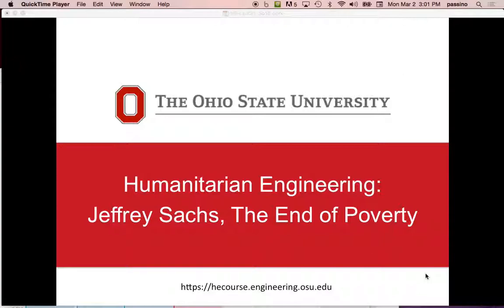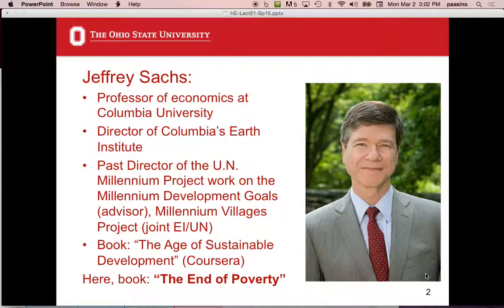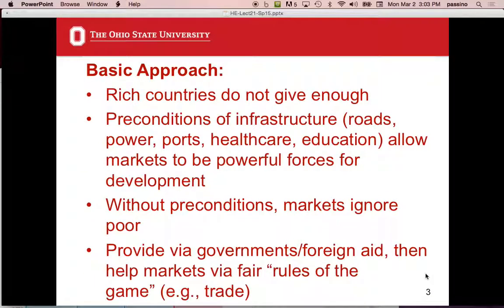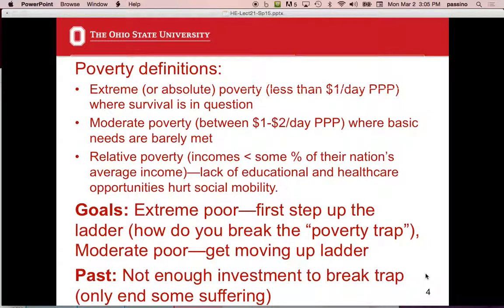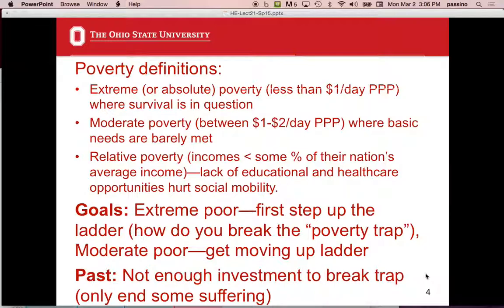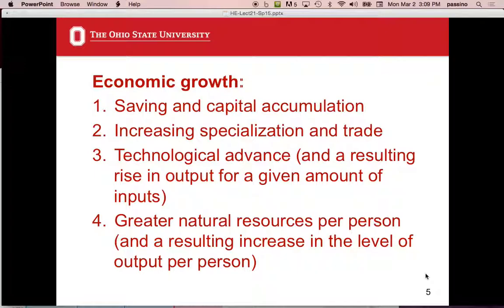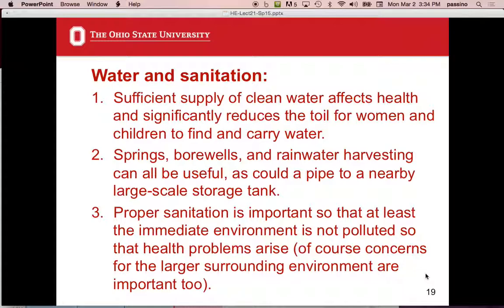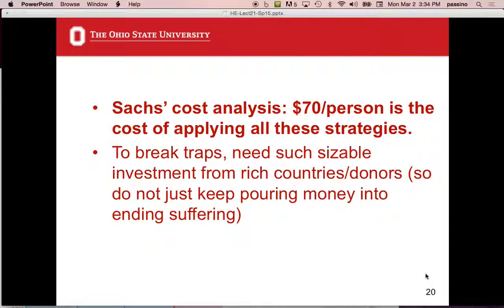Humanitarian Engineering, Lecture 21